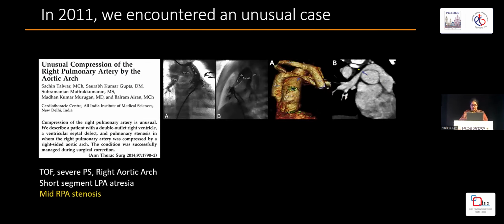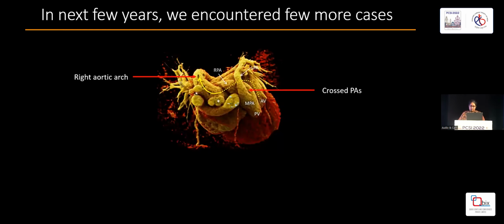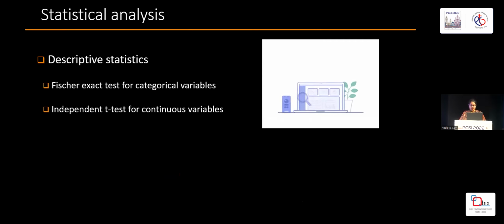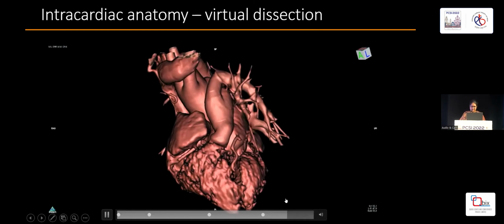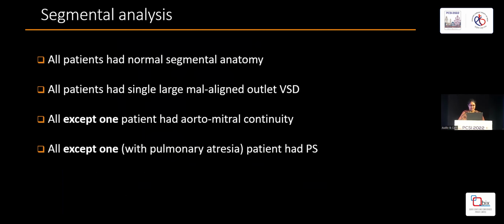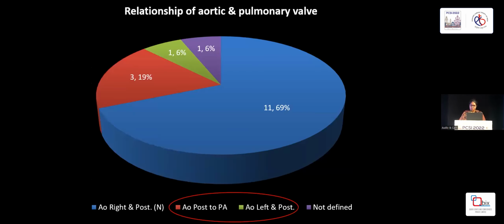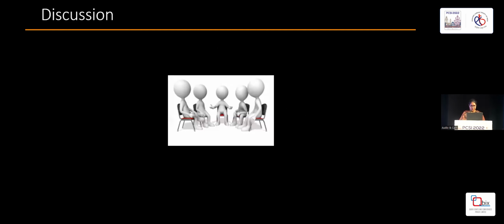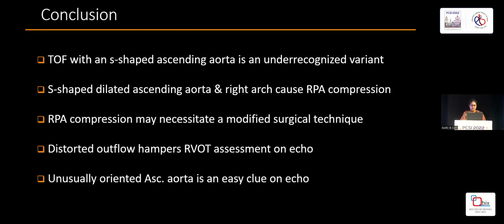Clarifying the anatomy of TOF withS-Shaped ascending aorta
In this video, we will be discussing the anatomy of Tetralogy of Fallot (TOF) with an S-shaped ascending aorta. TOF is a congenital heart defect that is characterized by four structural abnormalities, including a hole in the wall between the two bottom chambers of the heart (ventricular septal defect), an obstruction to blood flow out of the right ventricle, a thickened muscular wall of the right ventricle, and an S-shaped curvature of the aorta above the ventricular septal defect.

We will explore the impact of the S-shaped ascending aorta on the overall anatomy of the heart, and how it affects blood flow and oxygenation in the body. We will also discuss the possible causes and genetic factors associated with this particular variation of TOF.

Additionally, the video will cover the different surgical and interventional options available for the treatment of TOF with an S-shaped ascending aorta and the outcomes of each. As well as the challenges and risks that may arise during surgical procedures and the importance of long-term follow-up care and surveillance.

This video is an essential resource for healthcare professionals, particularly those involved in the management of congenital heart defects, to understand the anatomy of TOF with an S-shaped ascending aorta, the impact on the overall heart function, the possible causes and genetic factors, surgical and interventional options available, challenges and risks of surgical procedures and the importance of long-term follow-up care and surveillance in preventing complications and ensuring optimal outcomes.

Dr. Sataroopa Mishra
Department of Cardiology & Cardiovascular imaging